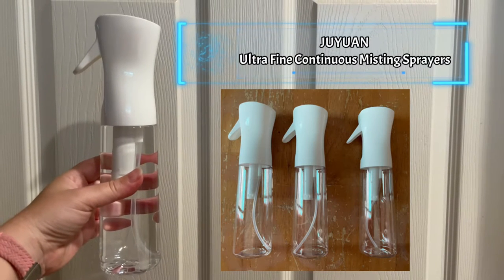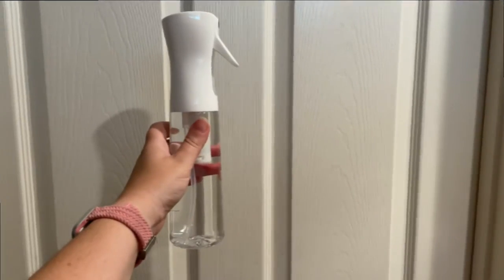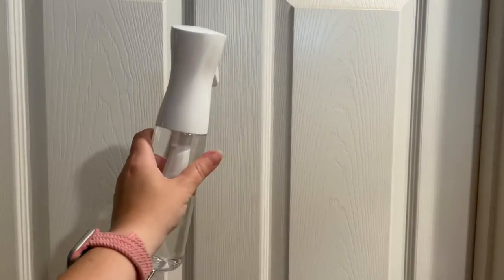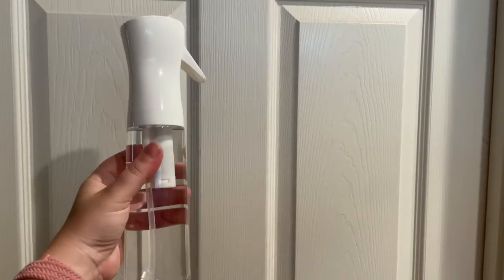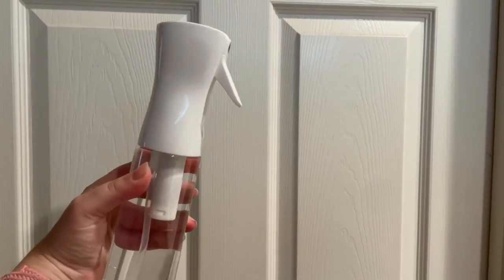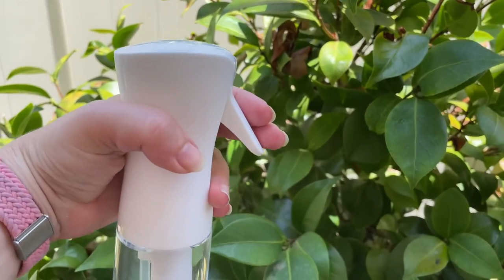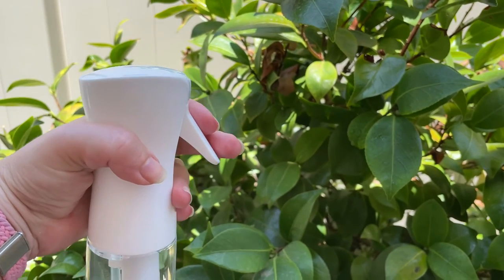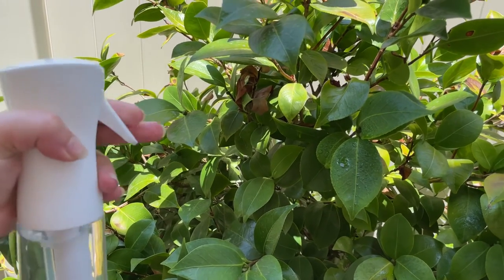YUJUAN Ultra Fine Continuous Mister Spray Bottles, 10 oz each, 3 pack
Continuous ultra fine mister spraying bottles ROCK for cutting hair at home!

I love these bottles! They are big and last a while when using on hair or for misting plants in the house. Holding down trigger is not needed in order to have the nice long fine mist spray. Just a press of it works, but I tend to hold it down.

The price is good for the 3 bottles, and thy are bigger than I mentally pictured them to be. Good quality and recommended - we do home hair cuts and these sprayers seriously are the best for that — hands down. 👍🏼